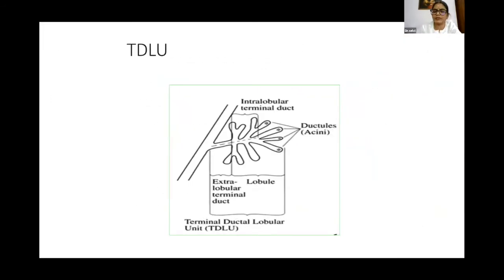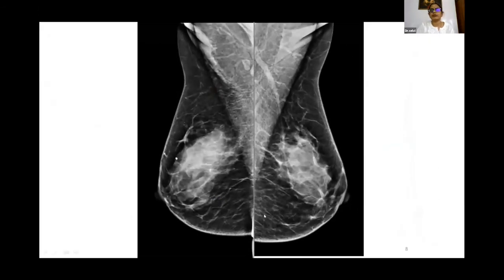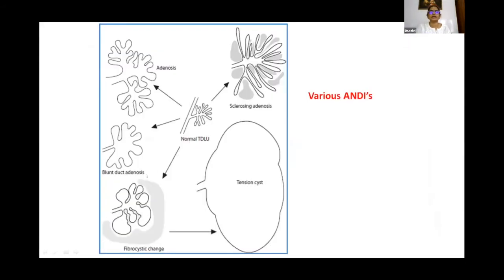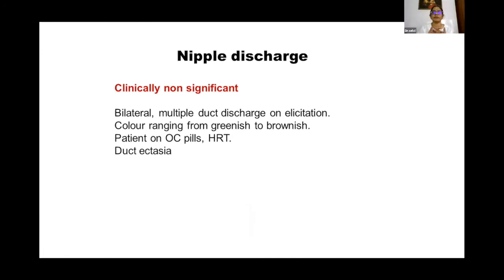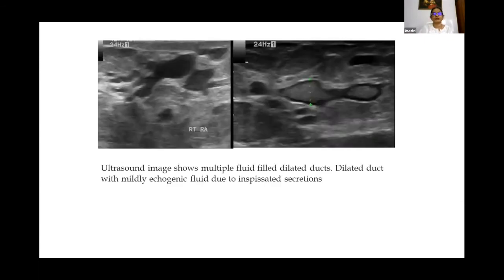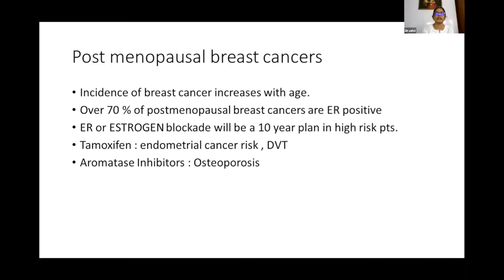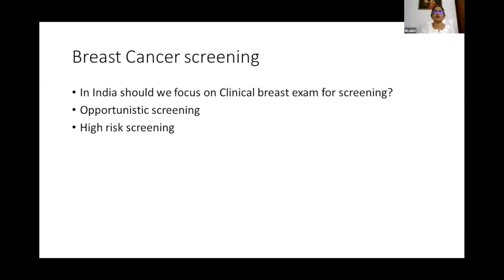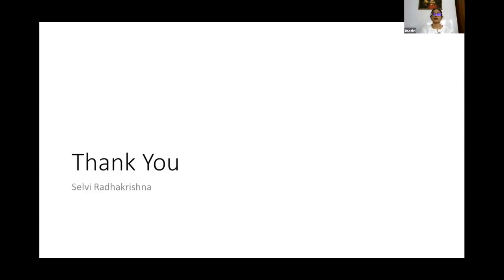Breast Health in Menopause by Dr Selvi Radhakrishna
Dr Selvi Radhakrishna is a breast surgeon.
A very lucid talk all about breast that gynaecologists should know.
This presentation is part of an academic program organised by Dr. Jaishree Gajaraj, Dr Hepzhibha and team of the Chennai Menopause Society.